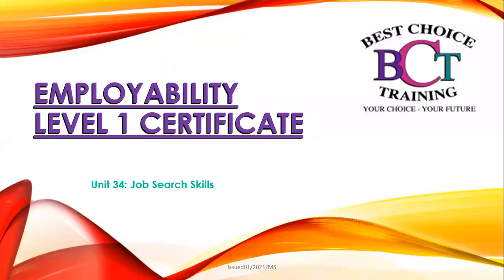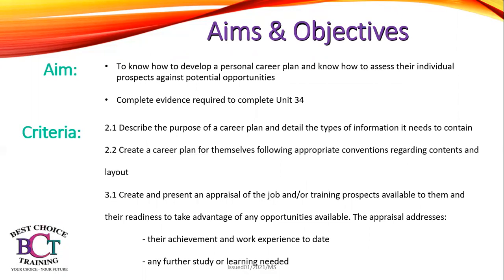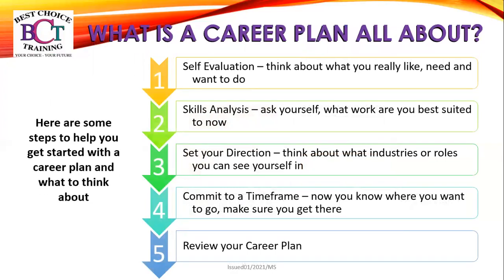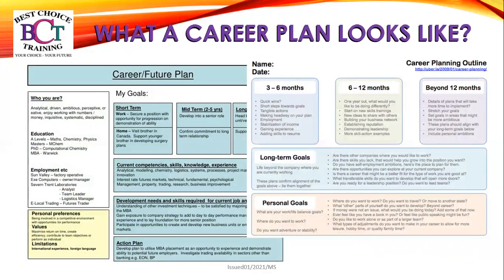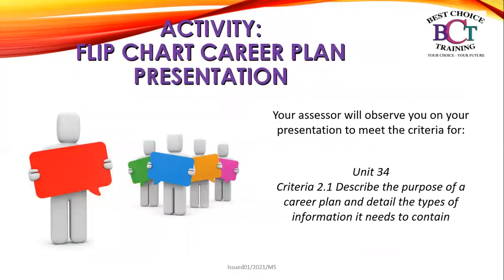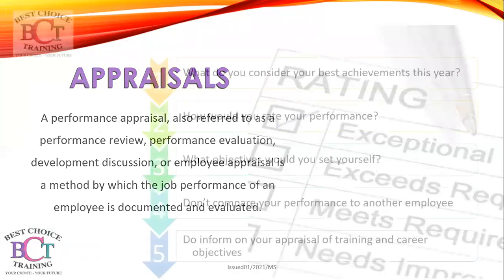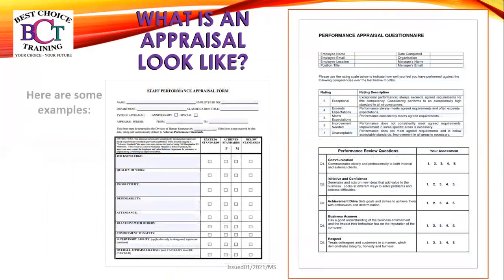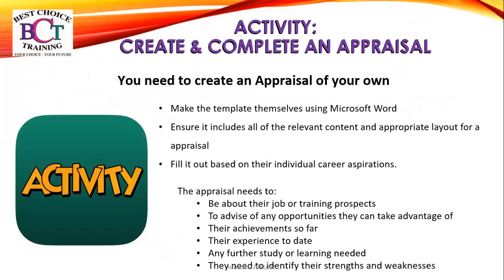Traineeship Employability session 2 part 2